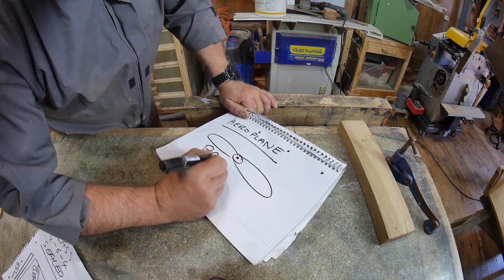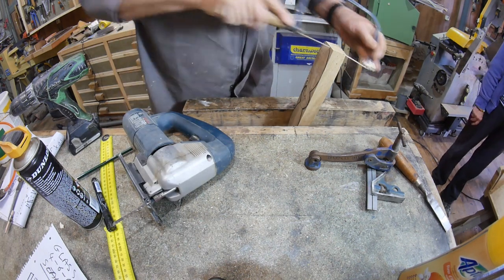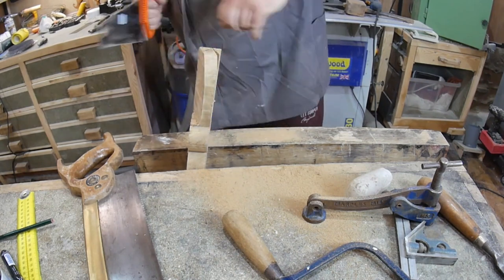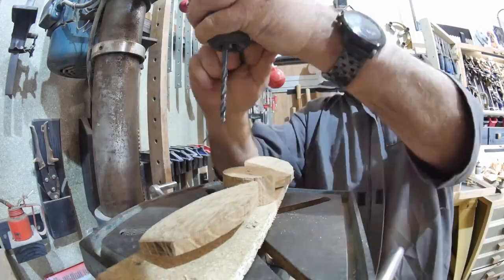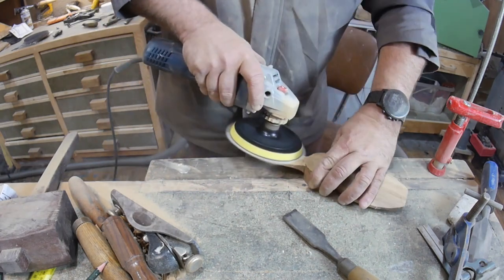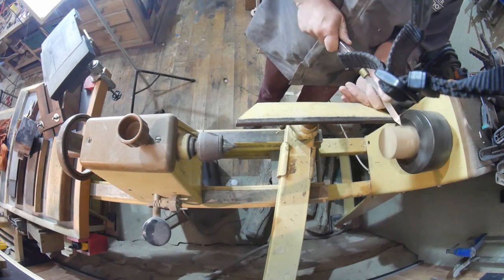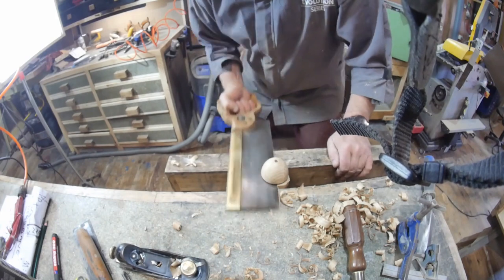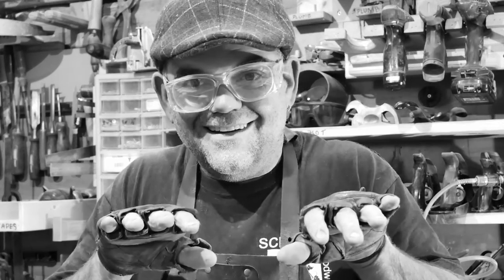Build a Propeller - Aeroplane Whirlygig Project - Part 1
In this video, we build a propeller from wood in this first part of our series of building a Whirlygig aeroplane. Whirlygigs are fun outdoor automaton. Powered by the wind.

Bosch jigsaw
Coping Saw
Jet 714400K bandsaw
Block plane
Stanley Sweetheart chisels